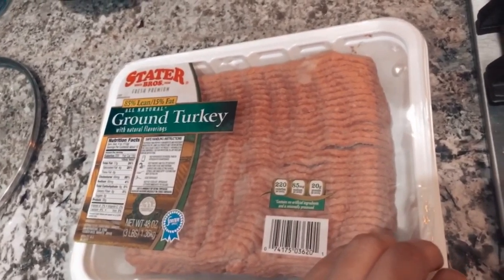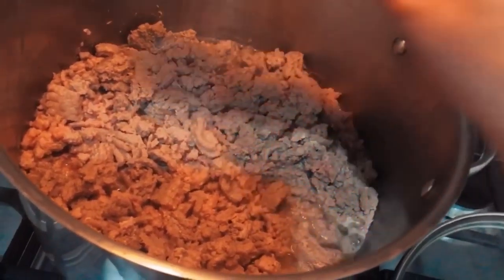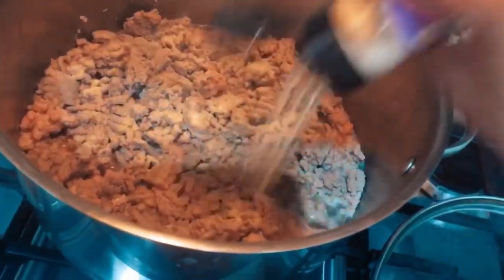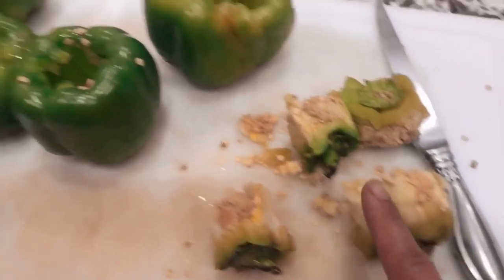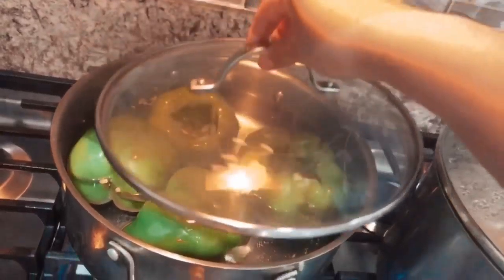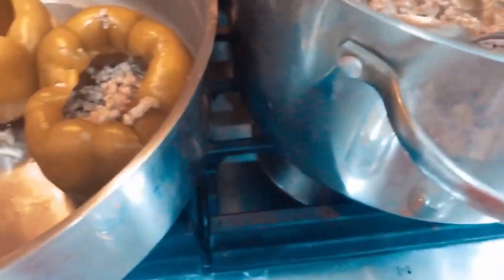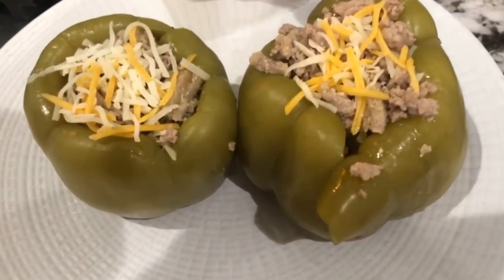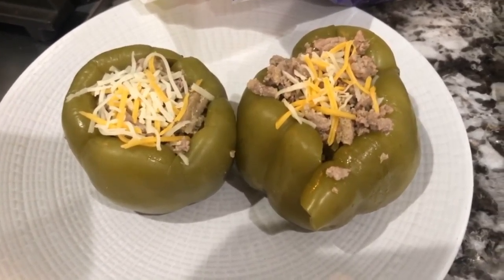Easy Stuffed Bell Peppers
Eating “healthy” doesn’t have to be bland and boring make these for dinner tonight! We’re far too busy with everyone and everything to be sitting in the kitchen all day

These look like you’ve spent a hard day in the kitchen but trust me you will not be breaking a sweat!

Add your favorite veggies bacon bits, you name it! You can’t go wrong with this recipe!